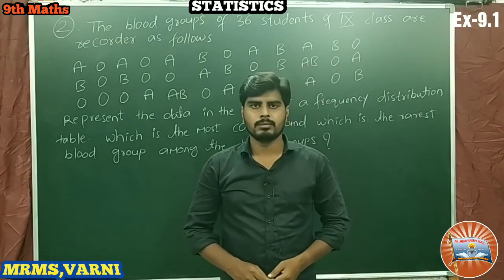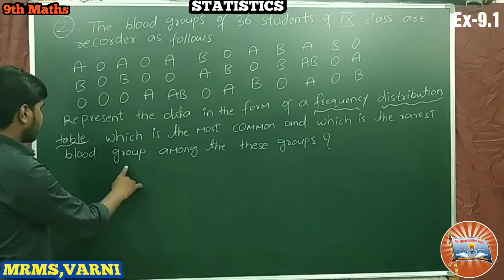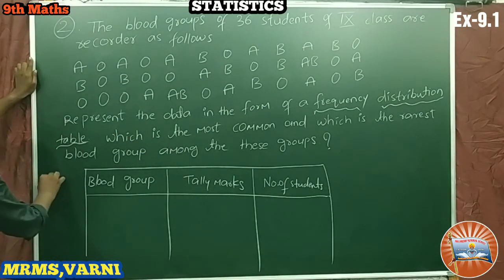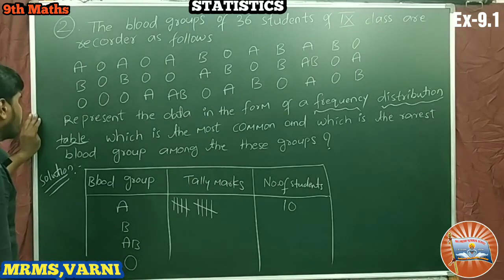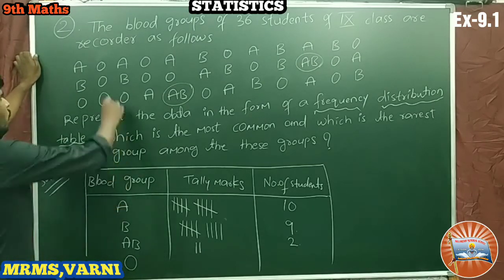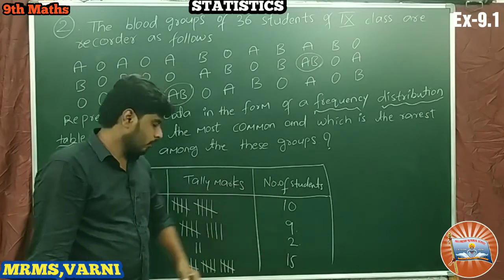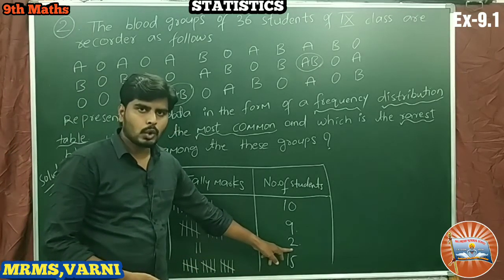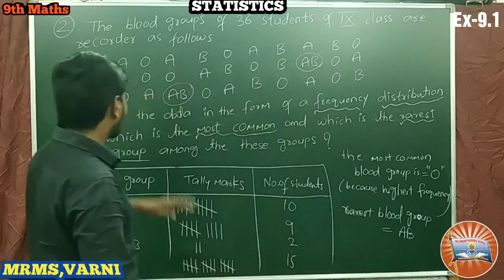Class 9, Maths, Ch-9, Statistics, Ex-9.1, Q. No 2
This video is useful for all the state board students of 9 th class